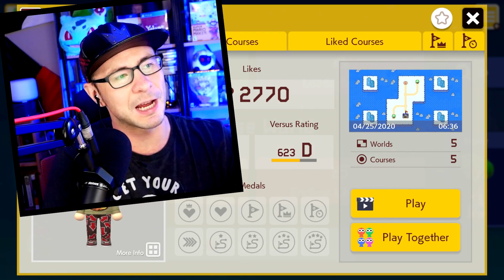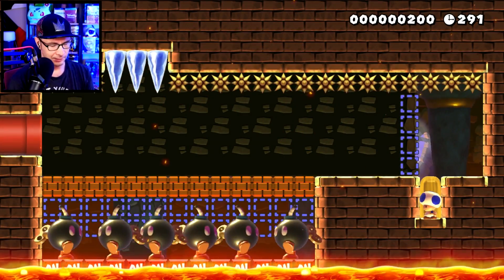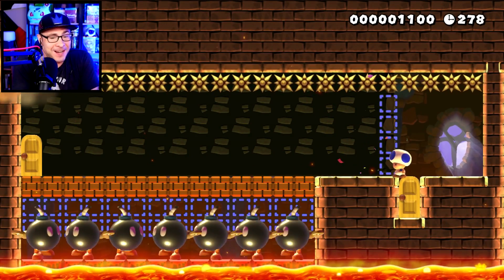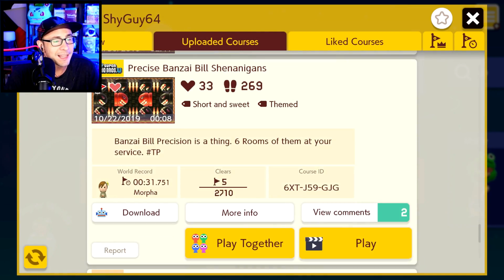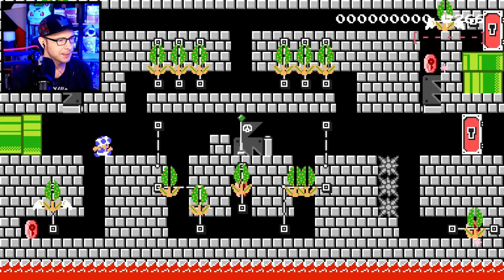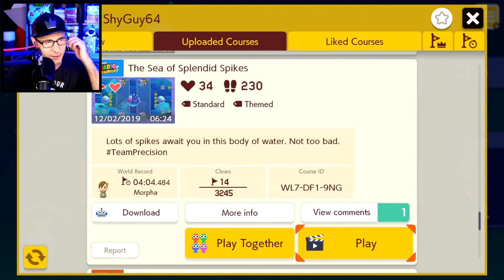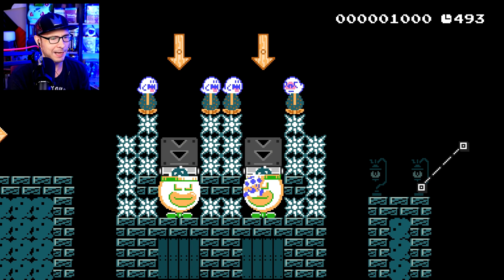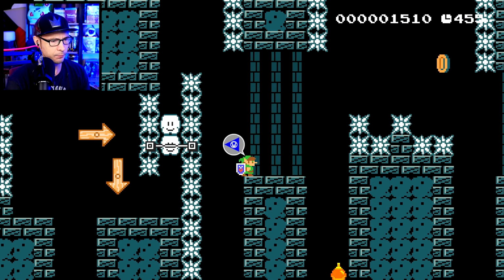The AMAZING and PAINFUL World of Precision Levels in Mario Maker 2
I decided to try out some Mario Maker 2 precision levels by a creator called ShyGuy64. I've run into a few ShyGuy levels in super expert runs, and they almost always destroy me. There is a team of people that makes these kinds of levels called TeamPrecision.

The first level I played today was REALLY hard, and I'm actually surprised I was able to do it. Let me know if you want to see more of these!

The levels today:
1) Precision Banzai Bill Shenanigans
     6XT-J59-GJG
2) Moving Plant Problems
     3V3-WBG-DRG
3) Link's visit to Team Precision
     KTP-B49-HSF

Sunday 2PM PST
Tuesday 2PM PST
Thursday 2PM PST